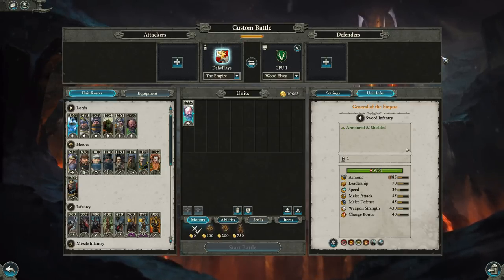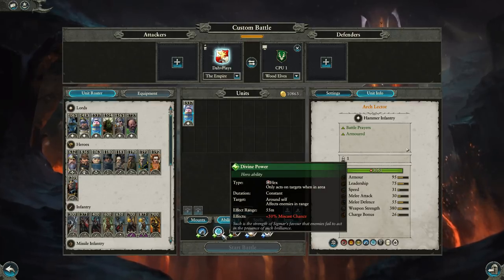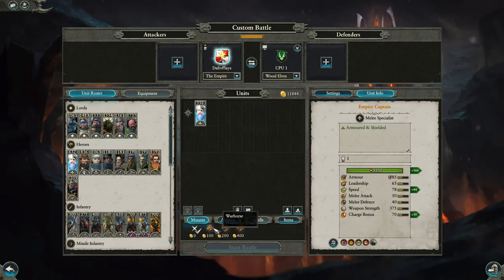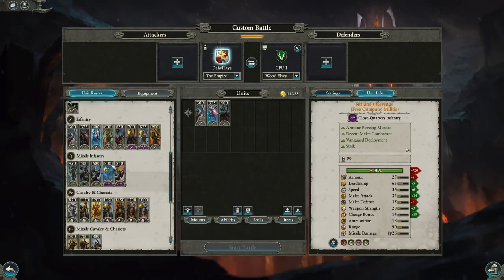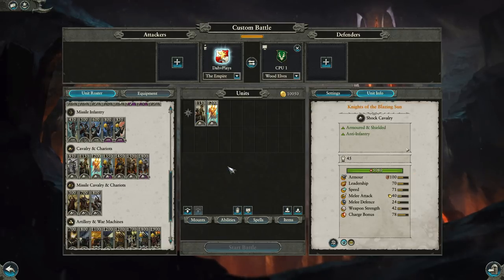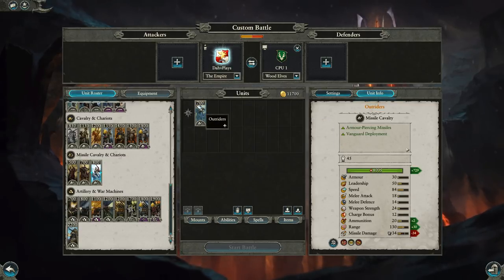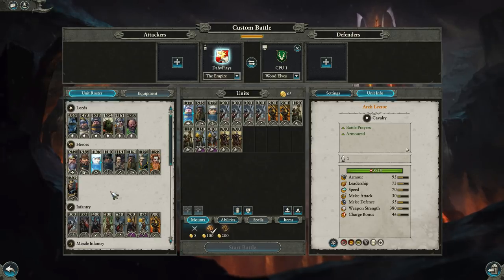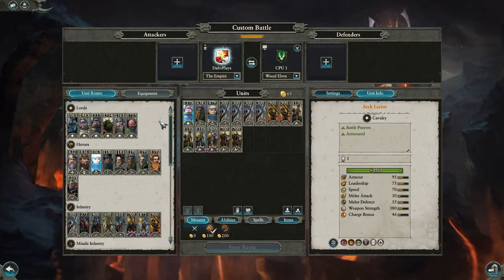Overview of the Empire - Roster, Tactics, Builds // Total War: Warhammer II Multiplayer Guide